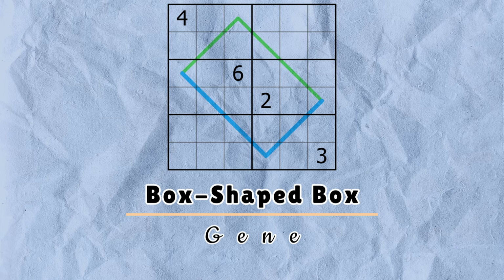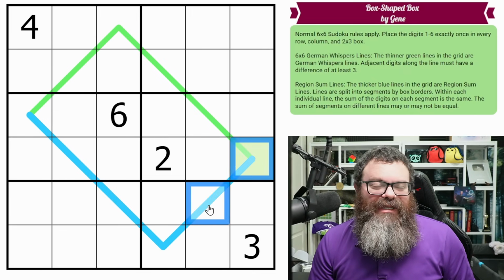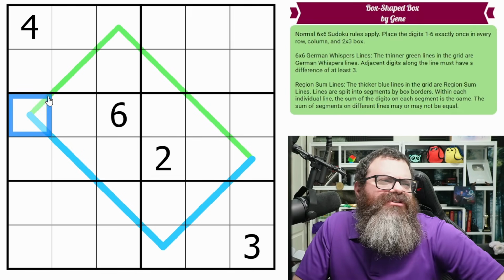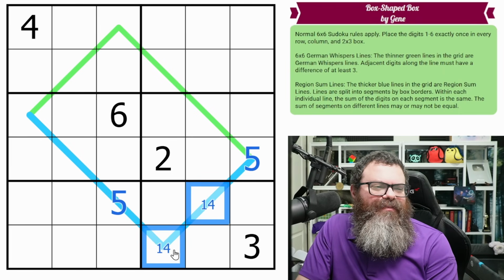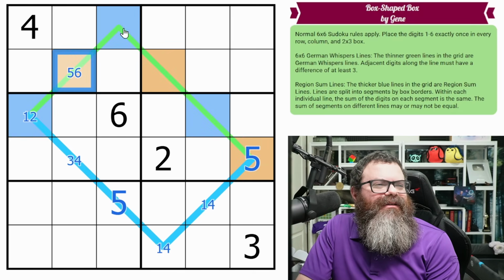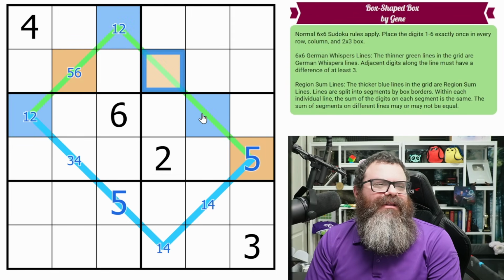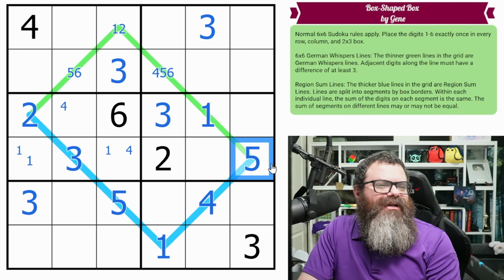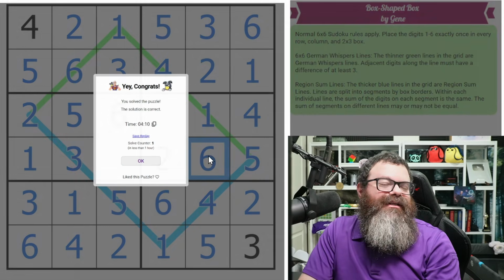Sudoku Adventure #1180 - "Box-Shaped Box" by Gene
0:00 Rules
01:22 Solve